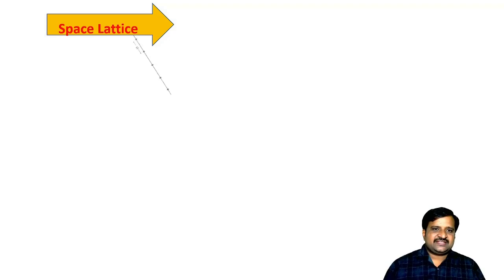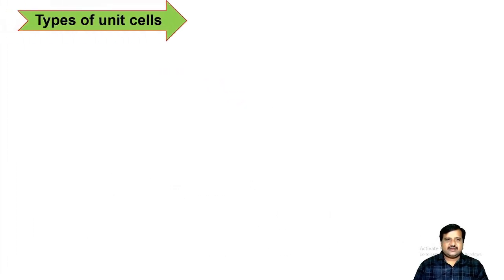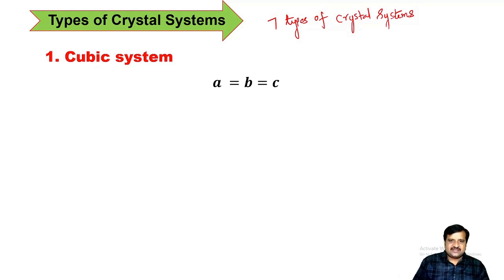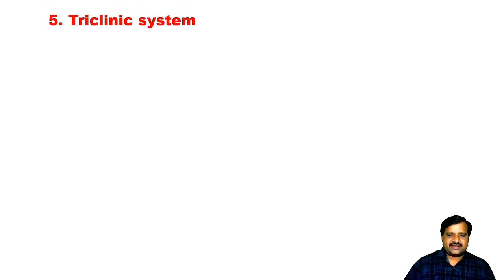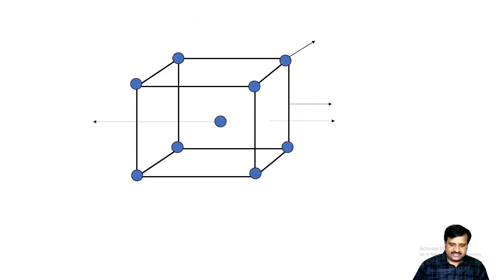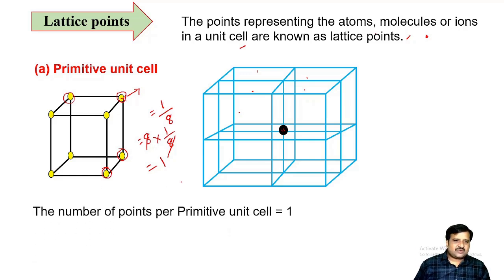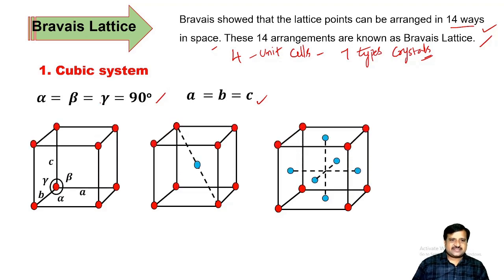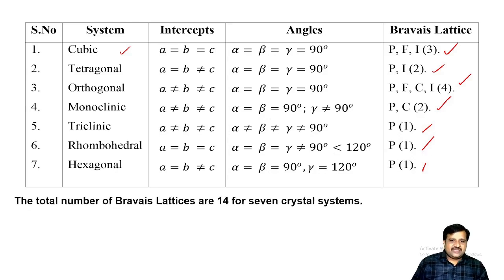Crystal systems and Bravais Lattice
Space lattice, Unit cell, Types of Unit Cells, Crystal systems, Bravais Lattice.